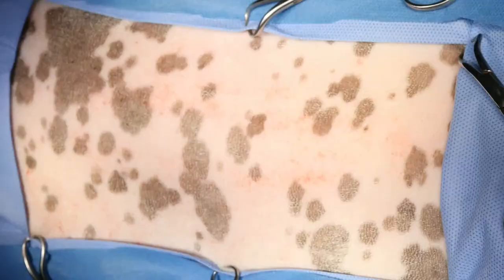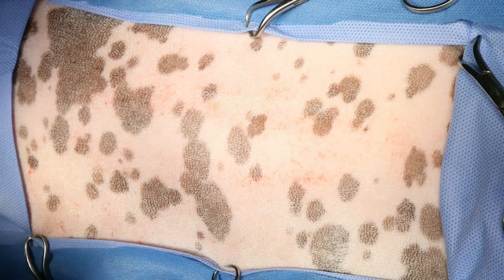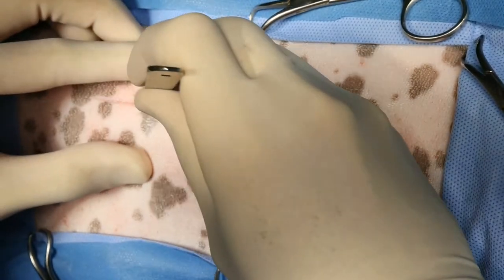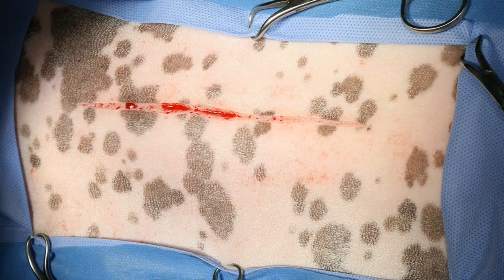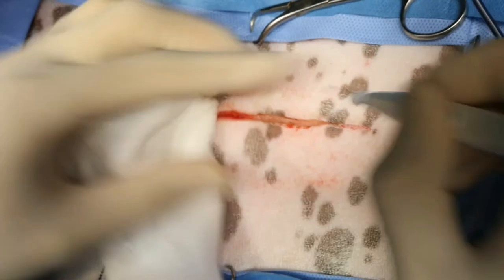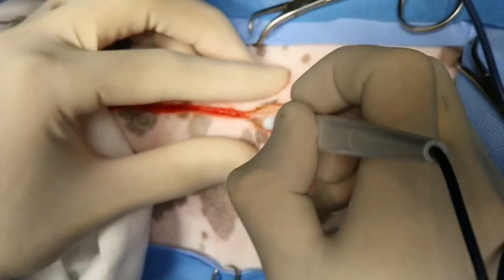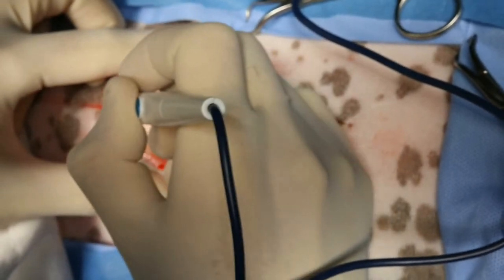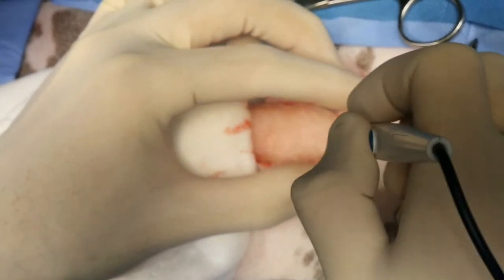live stream spinal tumour surgery in a dog